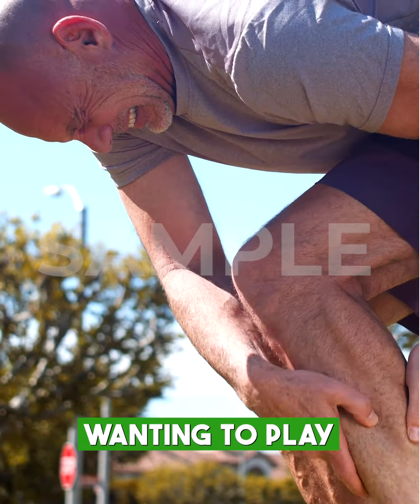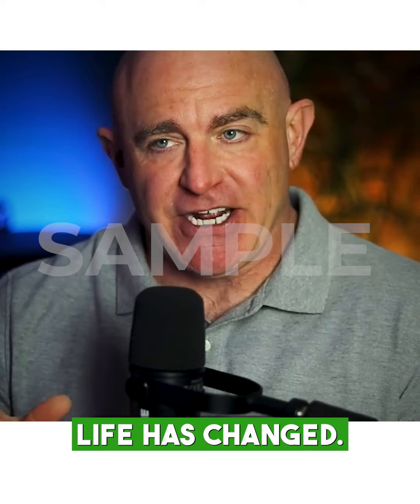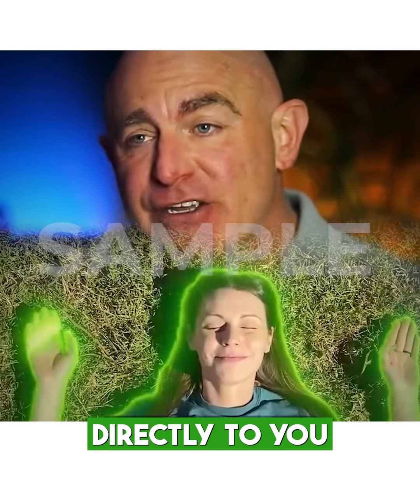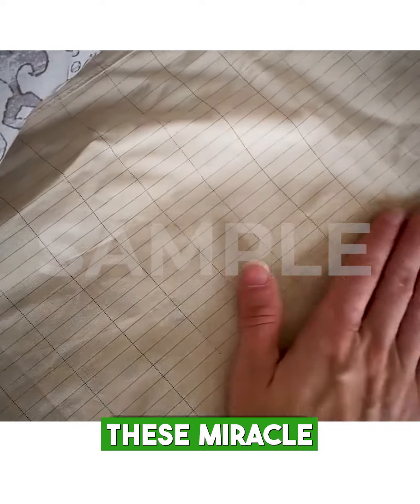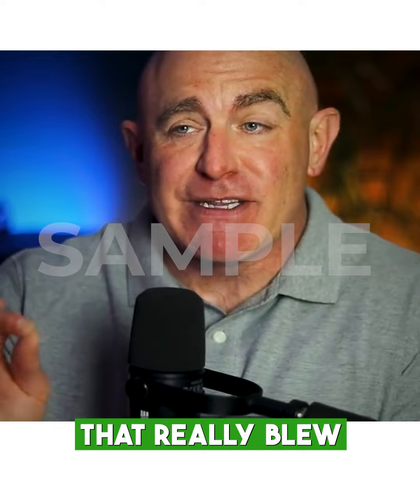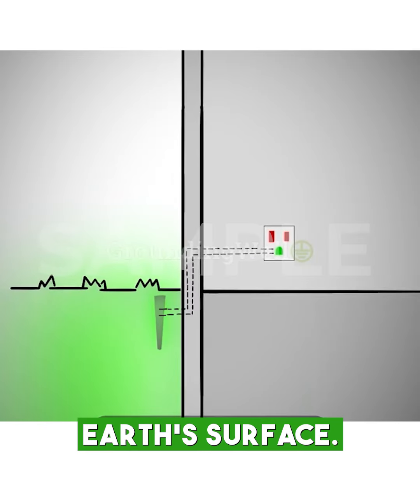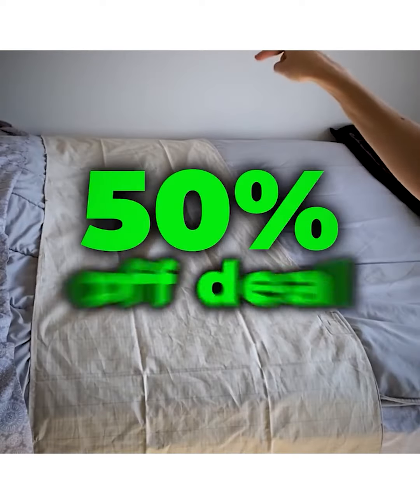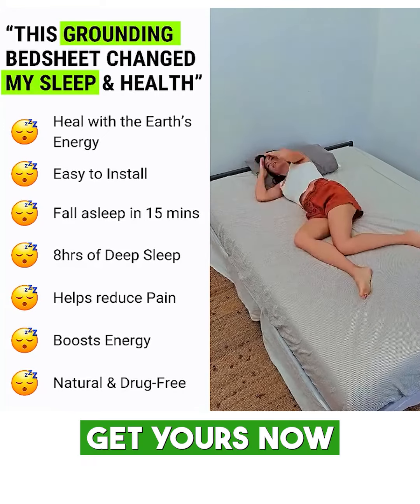VSL GroundingLab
We teamed up to give shape to your thoughts!
We are here to give you new dimensions and take your imagination one step ahead
With our every new venture we intent on unleashing the full potential of every idea, product or service we involve in.  Here at ULTIVID.com we aspire to accomplish every challenging assignment and release virtue of patron with utmost proficiency. Outspreading your business, to vast progressive world through our celebrious corporate motion graphics, 2d and 3d animated videos, explainers, promotional videos and other creative and responsive services. We are here to making boring look gratifying by the sheer work of perfection and turn each concept into a luring product, awstrucking the audience. For more business conversions, let’s work together.
Spreading out in the globe has become easier than ever , with the boom in multimedia and video production.  Video animation through creative and two way approach can bring the benefits to your business, promote it well. We here at ultimate 2 give you the required platform portraying your product in the best possible way.
Communication, information technology, 2D,3D animation has become the new face of marketing in the world and to get to the targeted audience it is very creative method and powerful enough to get your audience immersed into it .
We are here to help you achieve new splendors in your business and put you out in the world with spellbinding image of your product, be it anything we make it sure to make it engaging enough for the viewers hence increasing the clientele.